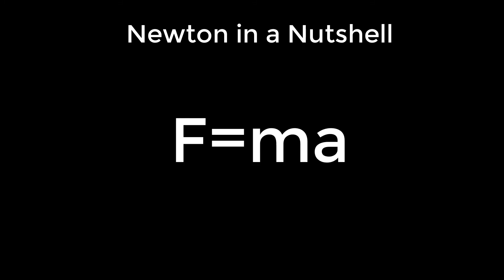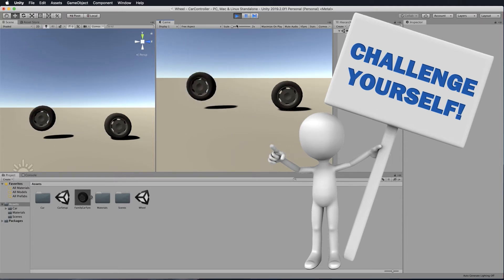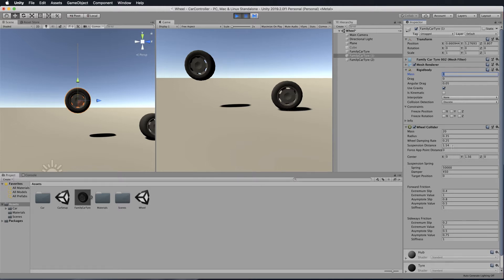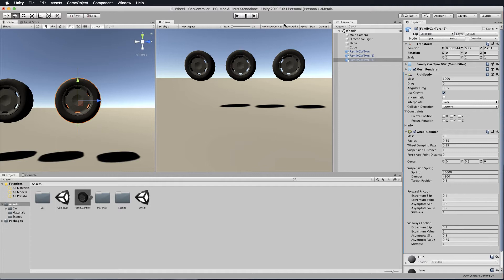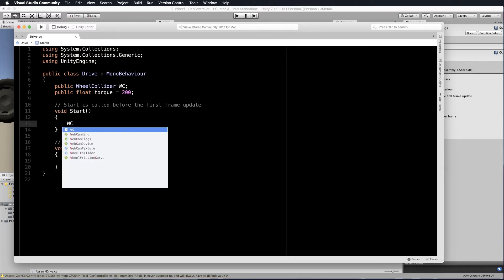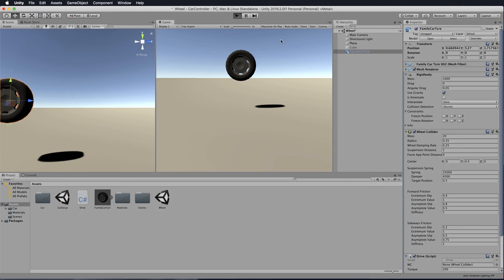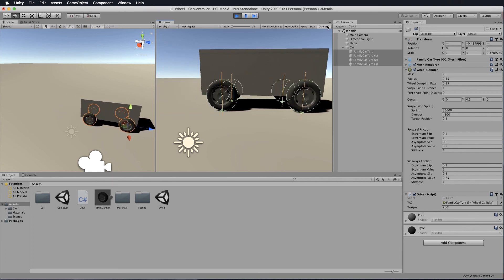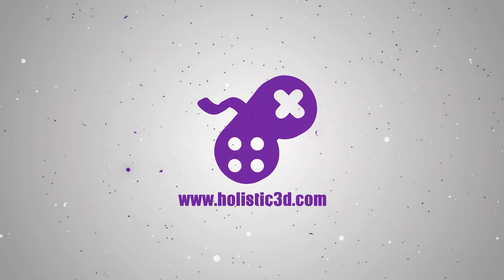Wheel Physics in Unity 101 Part 2.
This set of tutorials is part of the larger course "Build a Multiplayer Kart Racing Game"

In these tutorials you will learn about Unity's wheel collider and it's associated physics and construct a four wheeled vehicle from the ground up as well as create a drive script to turn the wheels and push the vehicle forward.